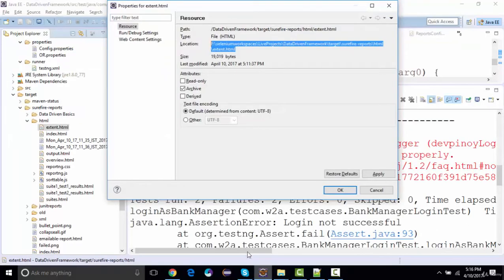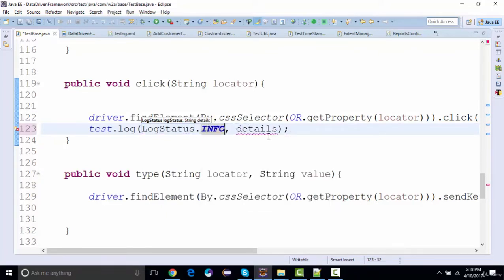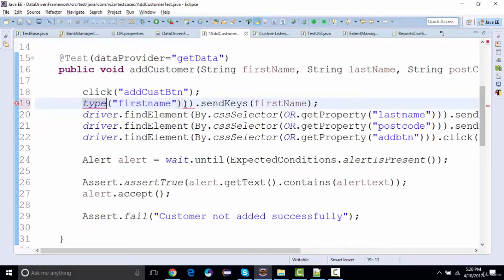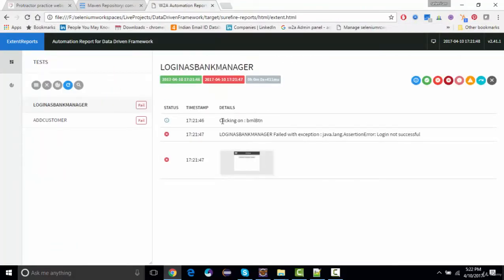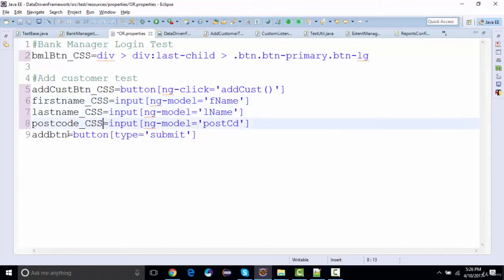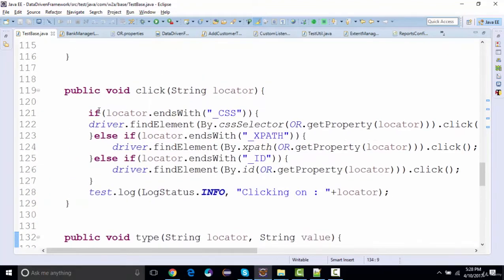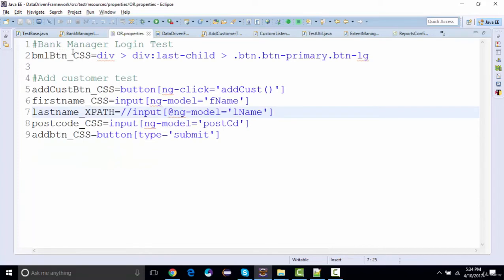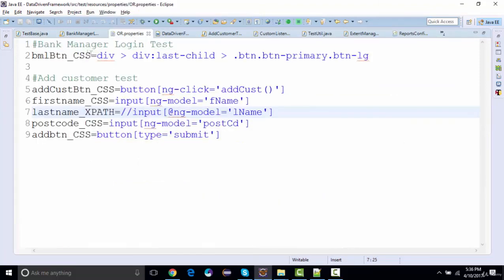13 Adding steps to test cases in Extent Report